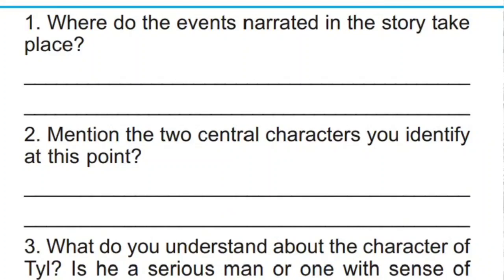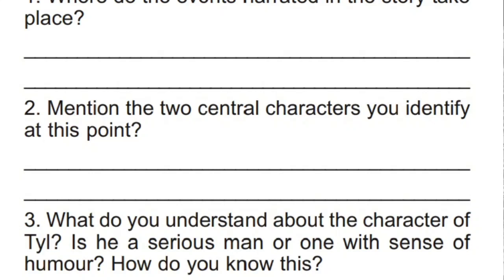8th English |The mysterious picture | video - English |class 8 part 2 |by dailyenglishclassroom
the story the mysterious picture is about a trickster named Tyl who comes to the palace of the Archduke of Battenburg .The story is very interesting and very simple. It is about how we manage to deal with a difficult situation with our smartness.

 Tyl was in a big trouble – he had to paint the Archduke and his courtiers without causing displeasure to anyone. It is easy for a skilled painter but Tyl’s case was different.

The comic aspect is how the Archduke and others were brought to admit that they all saw their portraits in the painting. There was no painting – the wall was as white as a fresh canvas but everyone said he saw his portrait with the others.

The story has certain similarities with the story of a king who wore no cloth on a fine day when he appeared in front of the people. The king had been convinced by a dress-designer that he wore a long dress that had magical powers. Only a child from the crowd shouted, “the king is naked.”

These videos can help students to understand easily their lessons. Our aim is to promote English and help students to learn and use language in practical life. We focus on lessons, grammar, vocabulary helping students to acquire good knowledge in English language and literature.

DailyEnglish classroom
Anoop sebastian